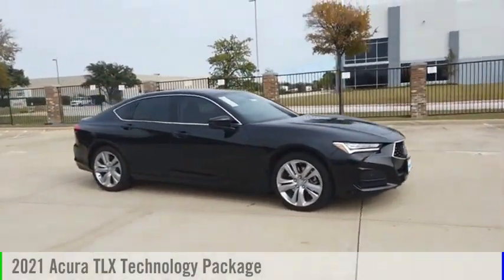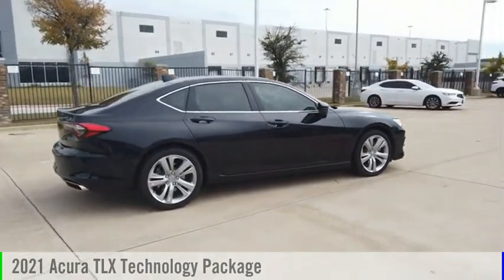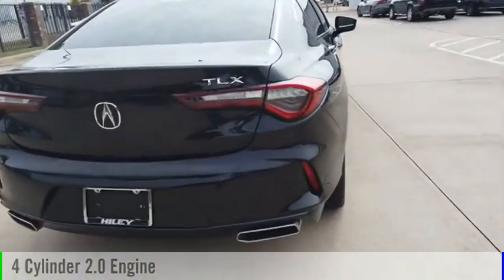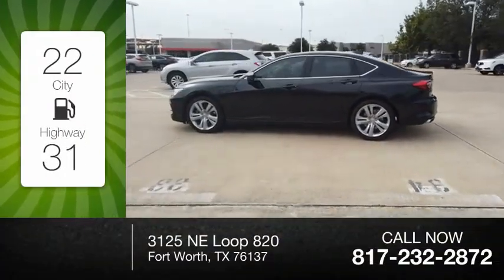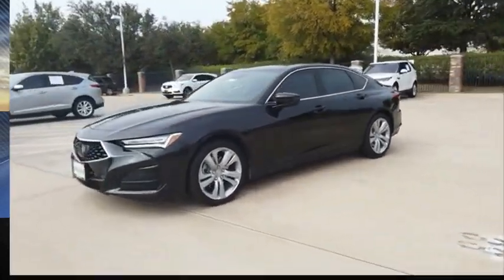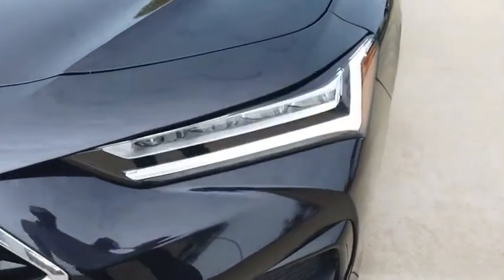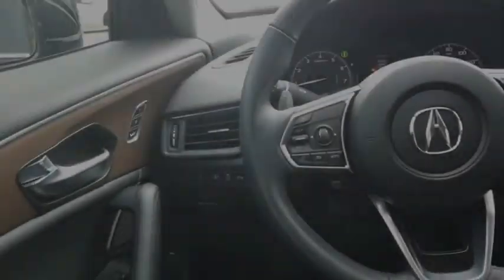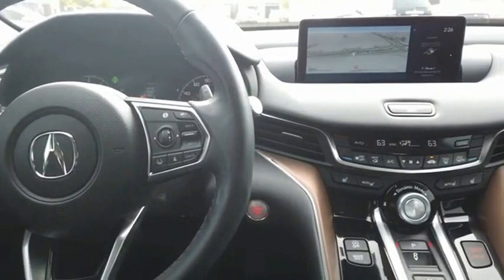2021 Acura TLX L0163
2021 Acura TLX Technology Package

Phantom Violet Pearl 2021 Acura TLX Technology Package ** NAVIGATION **, ** SUNROOF **, ** LEATHER SEATS **, Acura Navigation System w/3D View, Apple CarPlay/Android Auto, Exterior Parking Camera Rear, Heated front seats, Lane departure: Lane Keeping Assist System (LKAS) active, Navigation system: Acura Navigation System with 3D View, Power moonroof, Radio: ELS Studio Premium Audio System. Completely serviced and safety inspected, buy with confidence. Hiley Acura, providing our customers with the best vehicles at the best prices is our number one goal. ABS brakes, Auto-dimming Rear-View mirror, Automatic temperature control, Dual front impact airbags, Front Center Armrest, Passenger door bin, Power door mirrors, Power steering, Power windows, Premium Audio System, Rear window defroster, Tilt steering wheel. We save you an average of over $900 vs. Our largest competitors every day! Come visit us at 3125 NE Loop 820 Fort Worth, TX 76137 or shop at your own pace with hileyacura.com. Hiley Acura - with the highest quality local trades you can find, thoroughly inspected by our certified technicians and priced below Kelley Blue Book. Our customer comes first philosophy has made Hiley Acura one of the top dealerships in the nation. Odometer is 704 miles below market average!